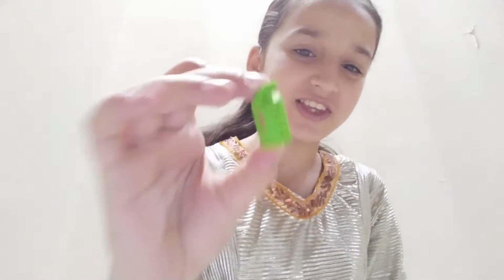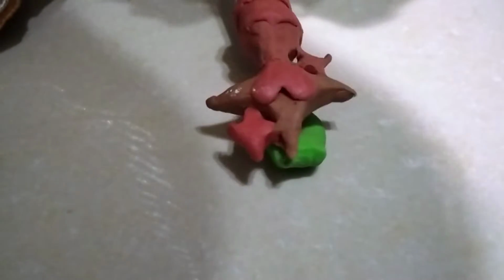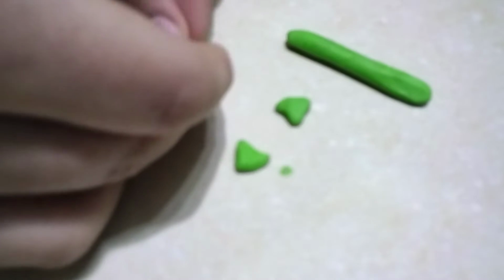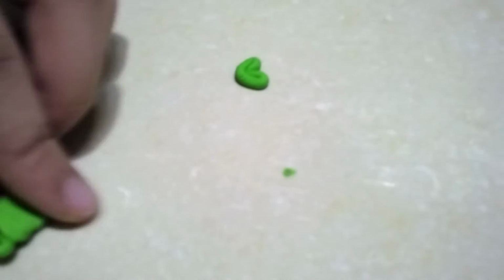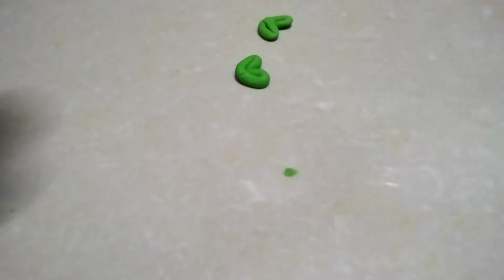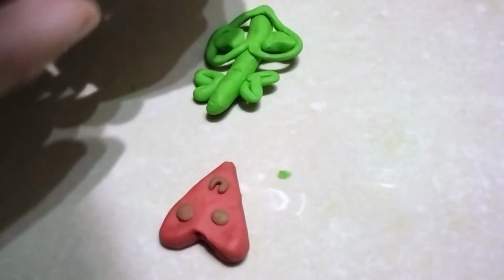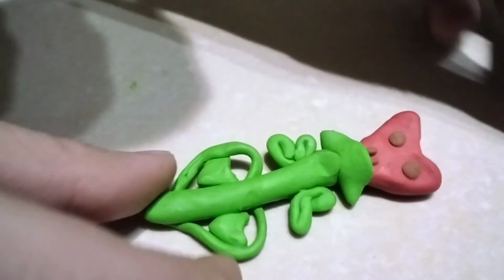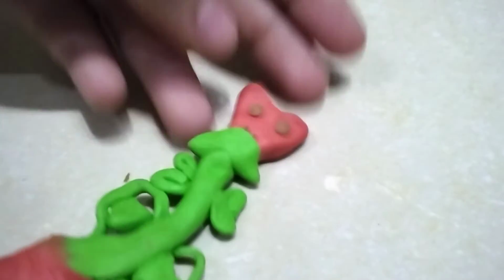How to make things from clay